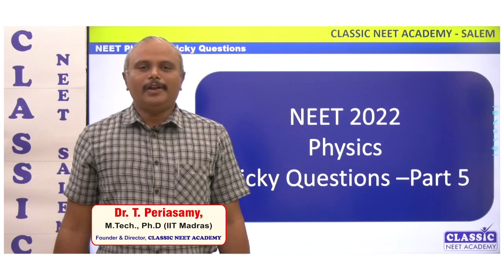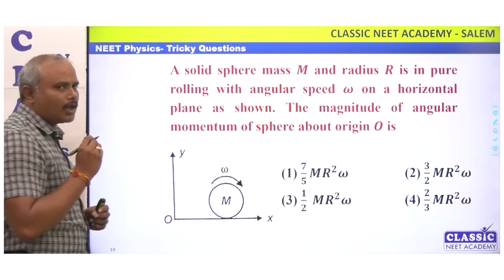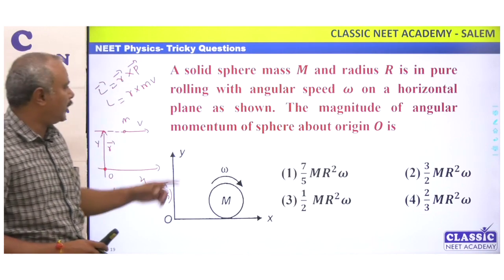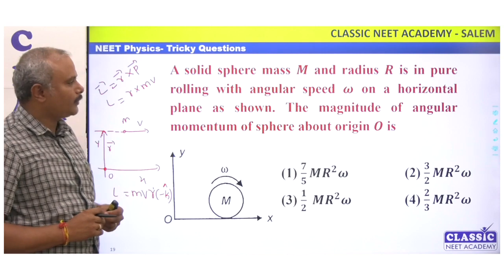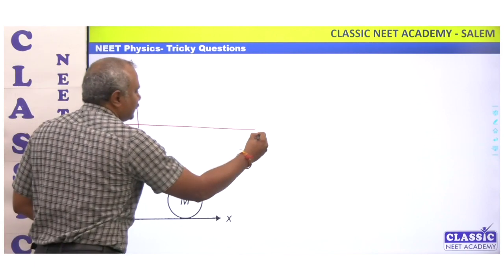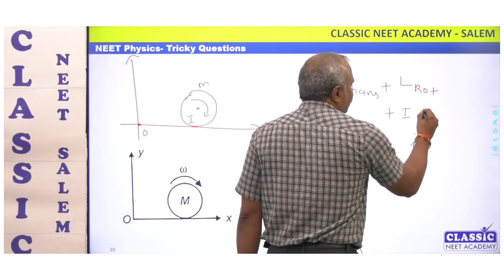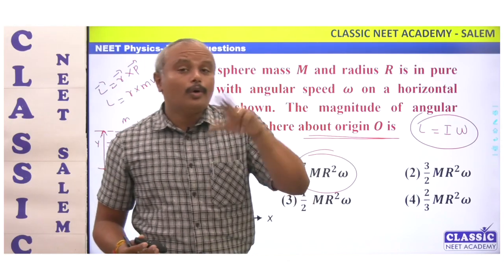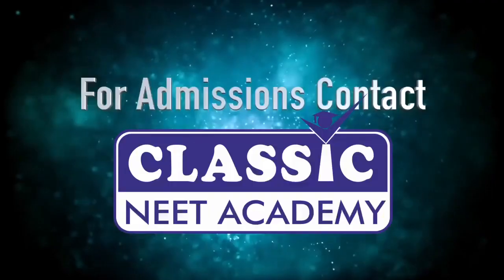NEET 2022 - PHYSICS TRICKY QUESTIONS- PART 5 || CLASSIC NEET ACADEMY || Dr.T.PERIASAMY